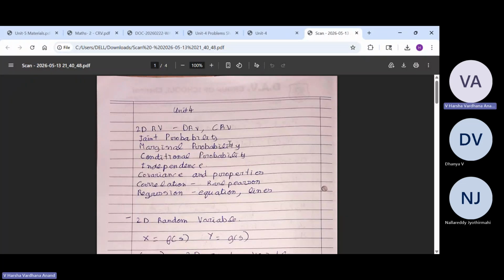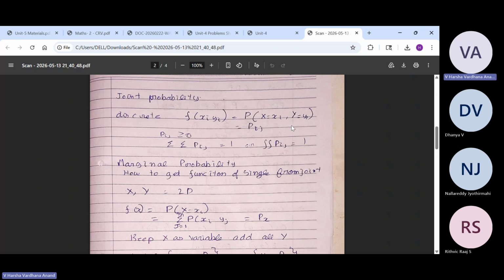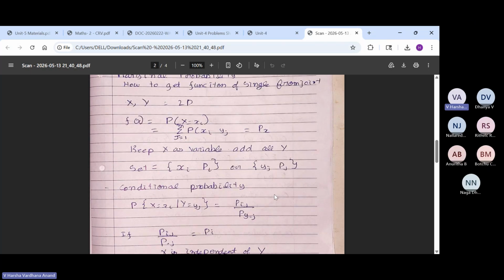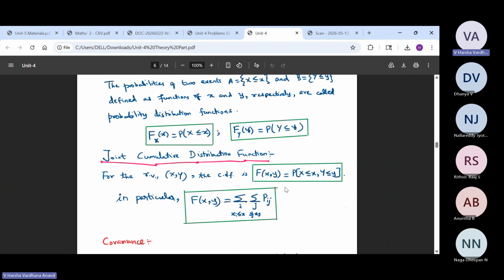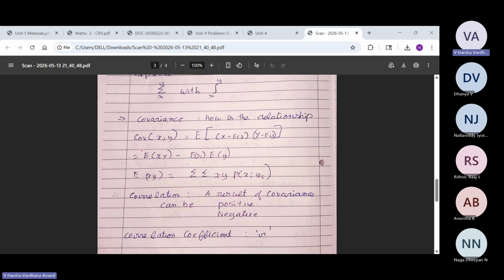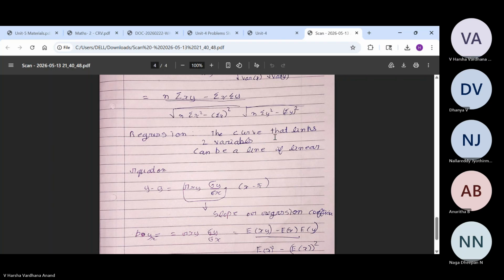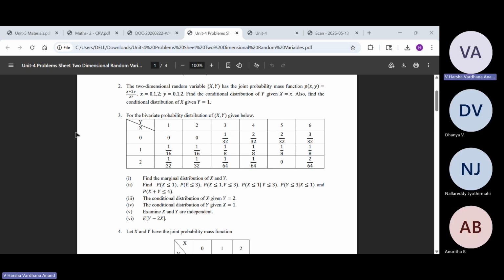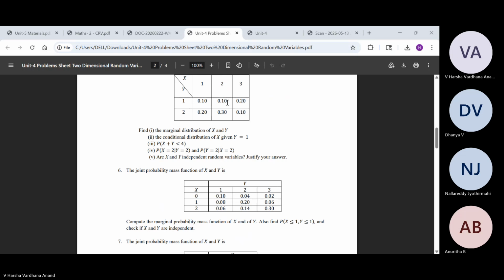Mathematics - 2 Revision Part -3 | Melting Point End Sem Edition | Tejaswini | Harsha V | Gowtham V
Hello everyone. This is the part 3 of the Mathematics - 2 Revision session. Practice questions as many as you can and take good rest before you attend the exam!